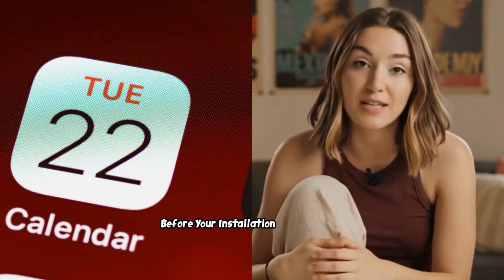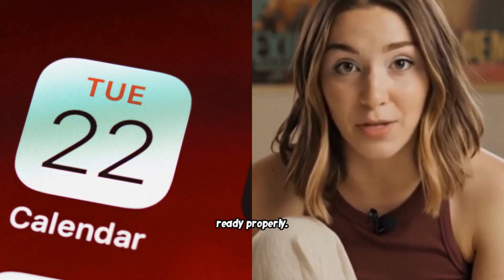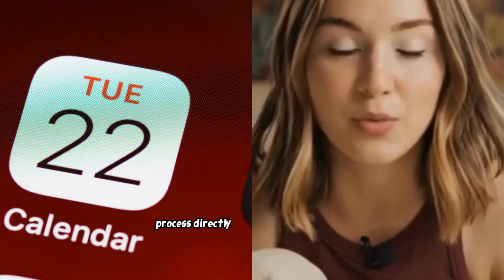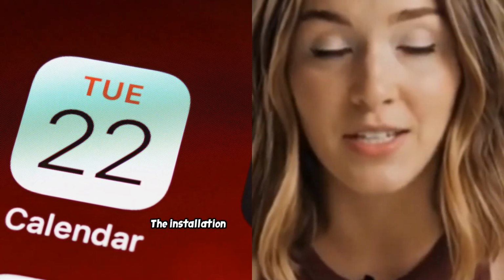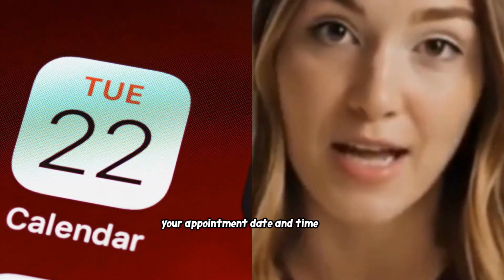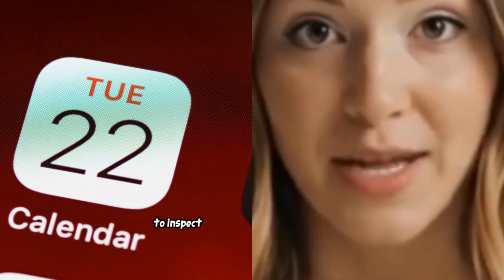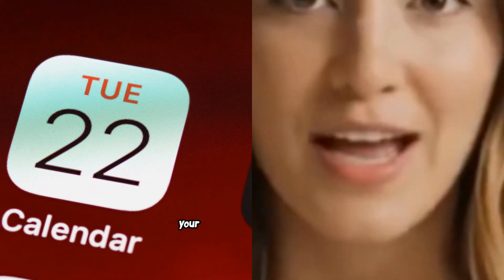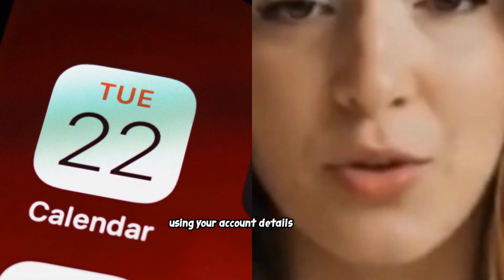Broadband installtion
Your guide as to what to expect when you are having broadband installed at your home.
visit:  broadbandfreedom.co.uk to compare the best UK offers today